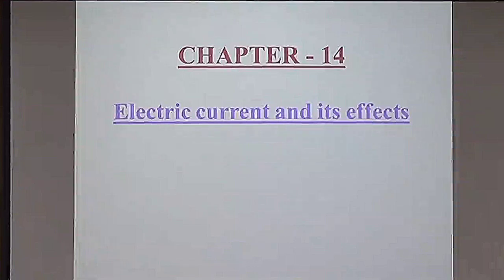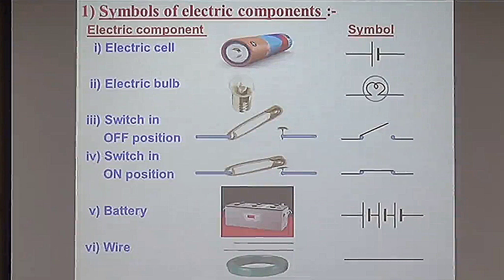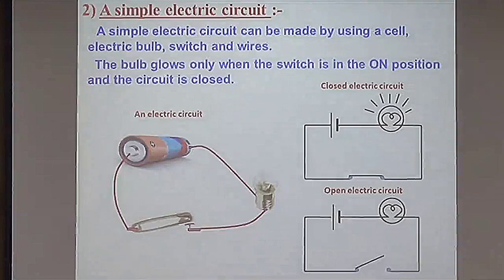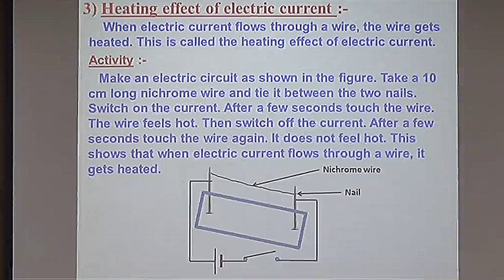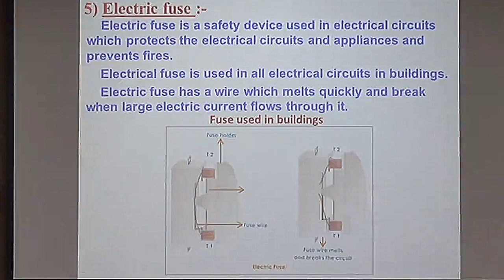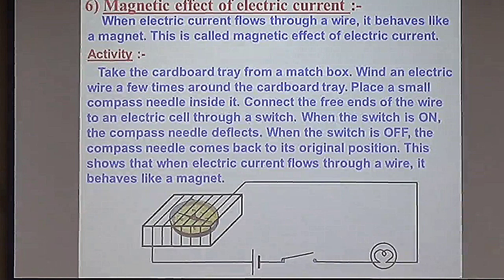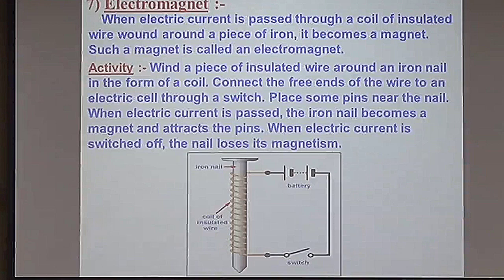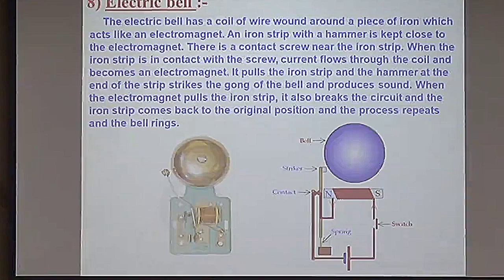Grade 7 Science Electric Current and its Effects Explained